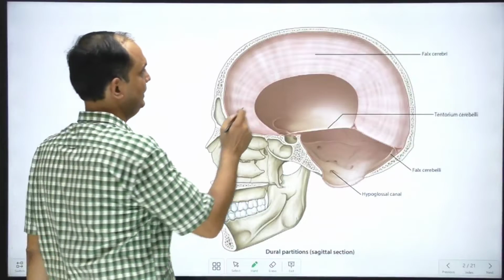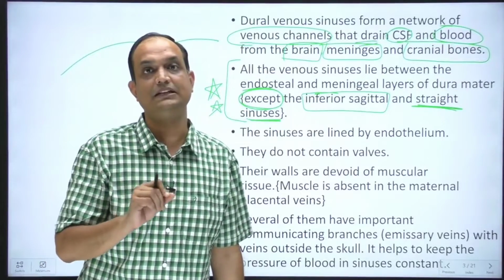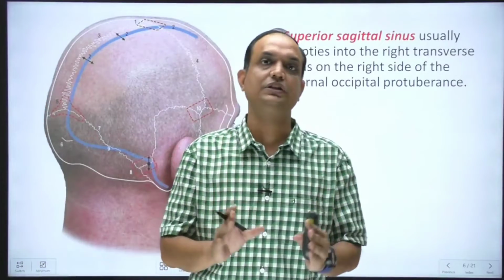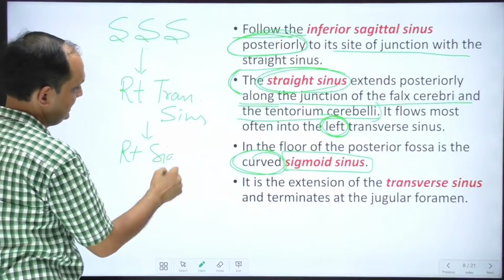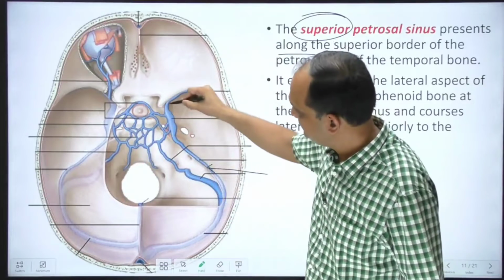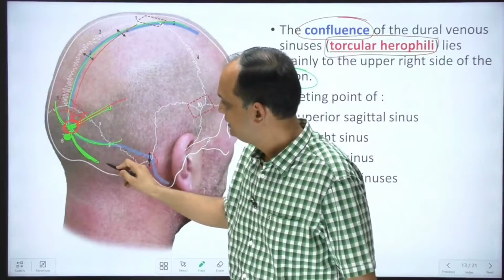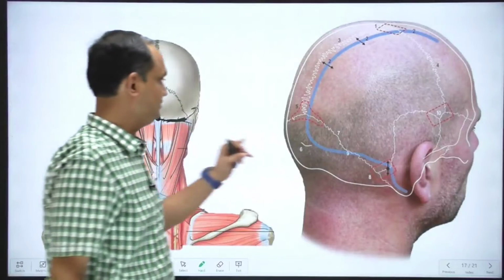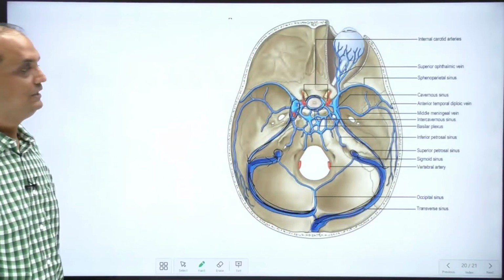DURAL VENOUS SINUSES || Features || Interconnections ||Location || Classification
What is the difference between a dural venous sinus and a classical vein of body?
where does the venous blood of brain drain?
What is the connection between different dural venous sinuses?
What are the locations of different venous sinuses in the cranial cavity?
How the venous sinuses form?
Classify the paired and unpaired sinuses?

source of images:
1.Gray's Anatomy: The Anatomical Basis of Clinical Practice. 41st Edition.
2. Gray's anatomy for students, second south asia edition.
3. Gray's Atlas Of Anatomy 2nd Edition.